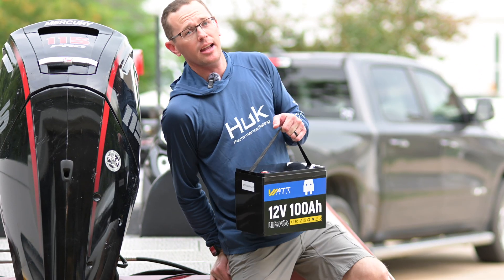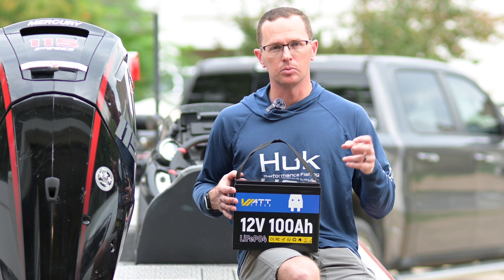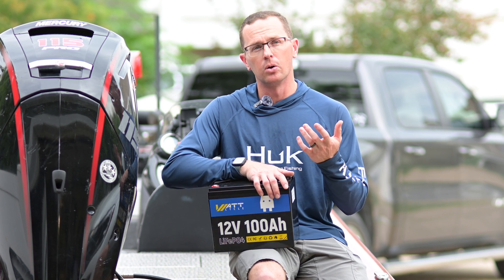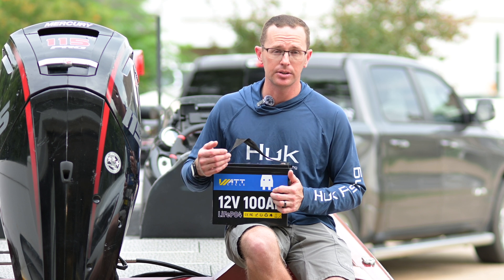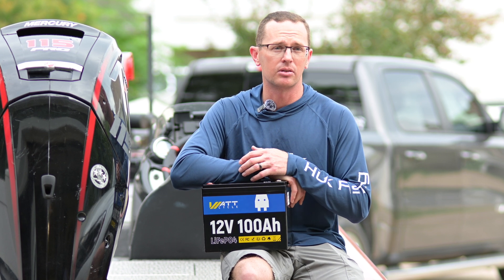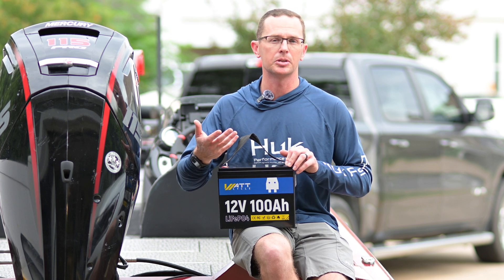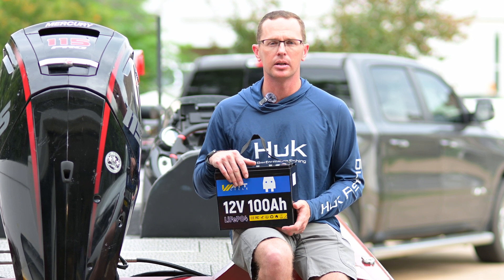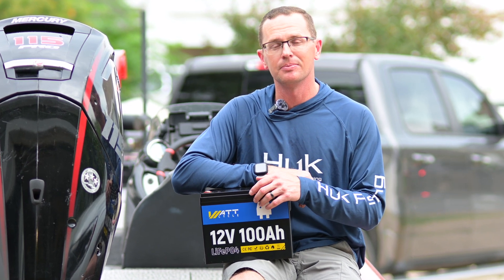LiFePO4 Trolling Motor Battery - WattCycle Group 24 100Ah - Review & Capacity Test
Lots of batteries are out there today, but this WattCycle has a few advantages over most! The capacity test was impressive as well as the suite of BMS features! Check out the links below as well!